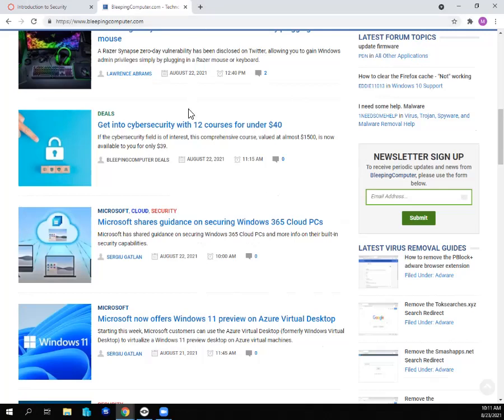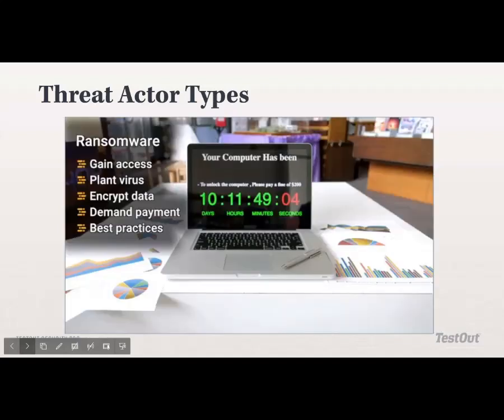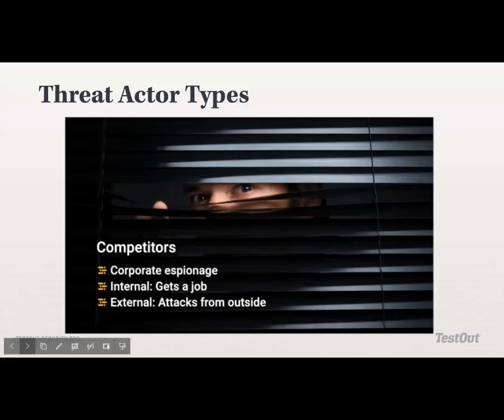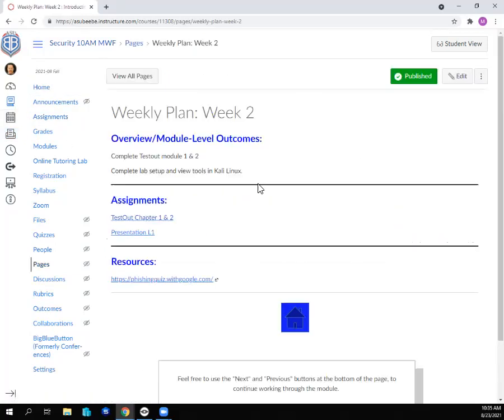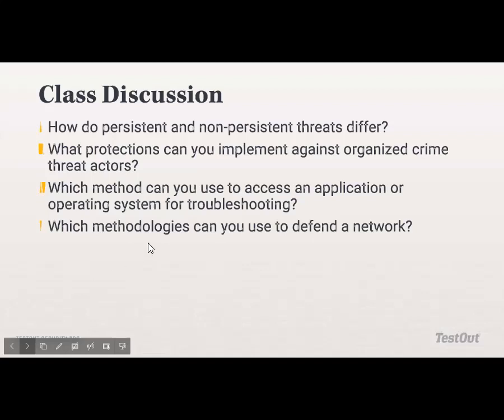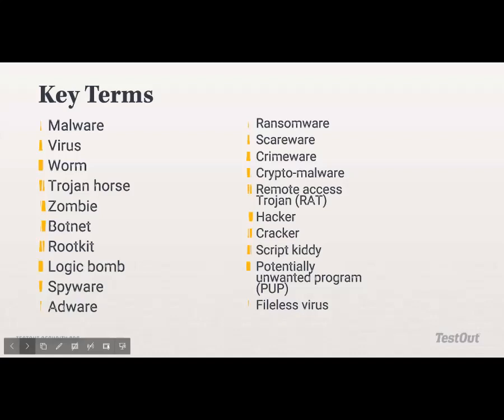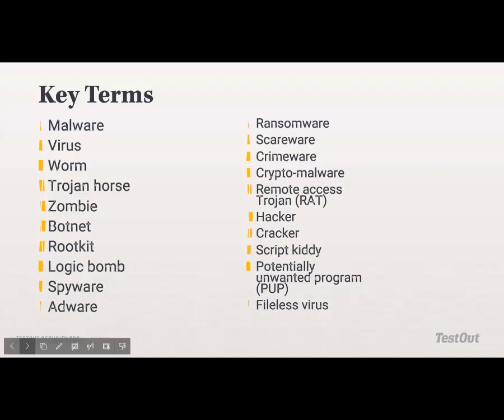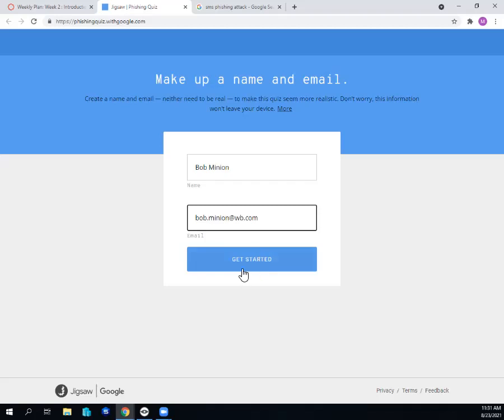Security class 8/23/2021